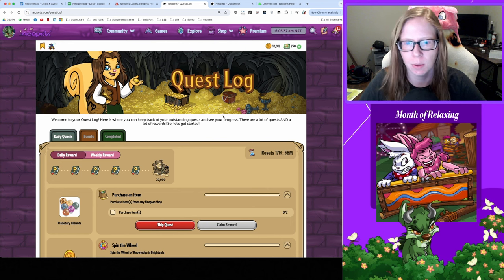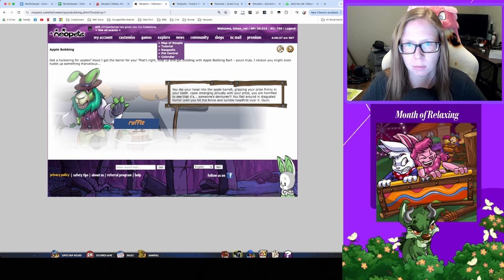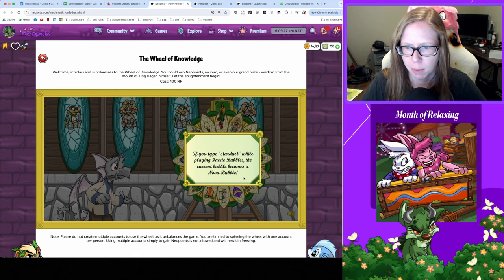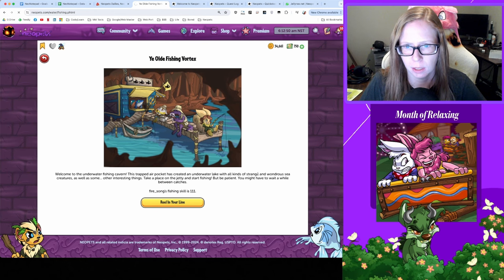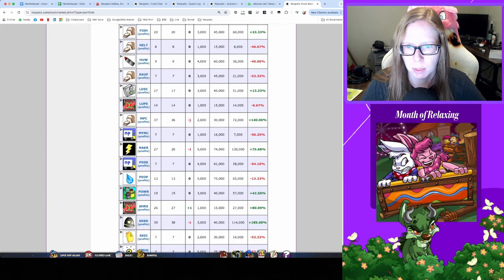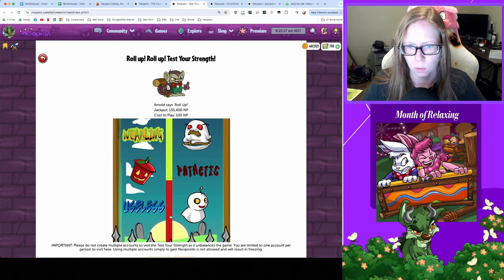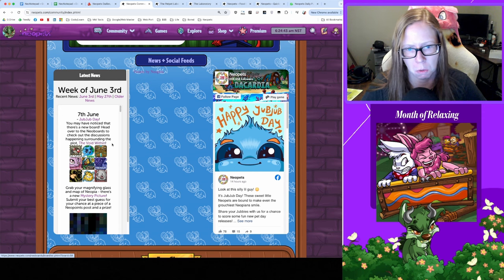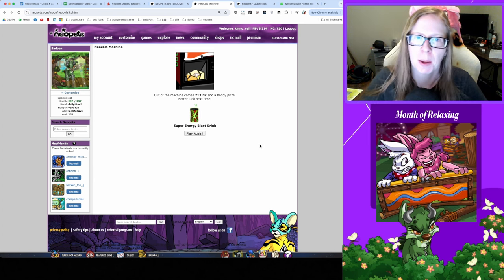Update on the Money Tree | Neopets in 2024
Watch me meander around Neopia, unfiltered. Topics in this video include: Dailies with TheDailyNeopets list, Secret Ninja Training, Food Club, Stock Market, Lottery, Jhudora’s Quest, The Coincidence, Battledome, Jetsam Ace